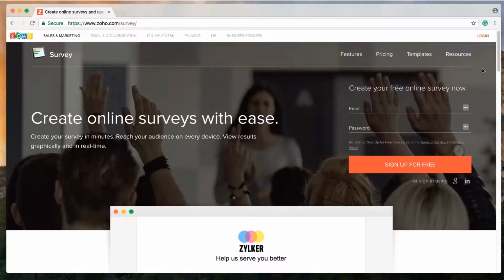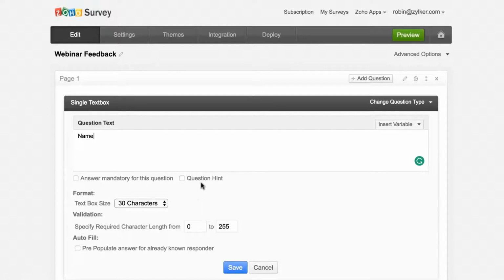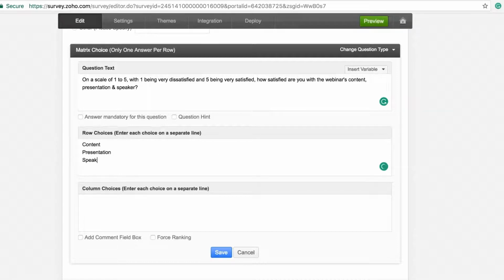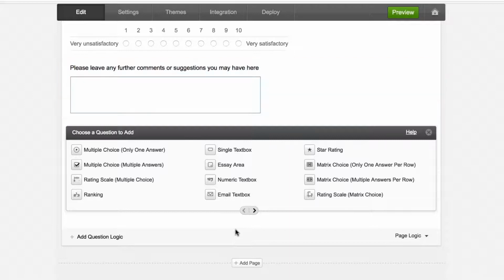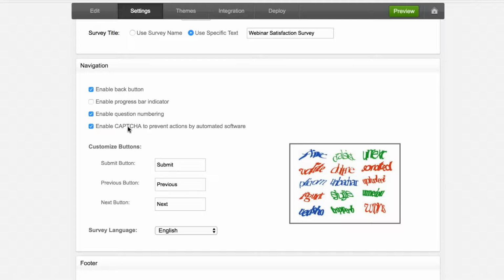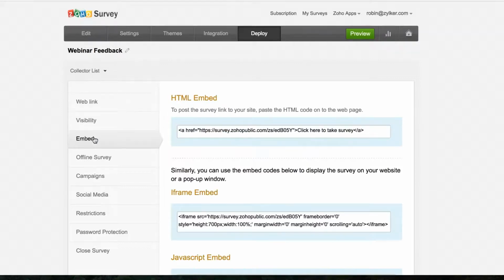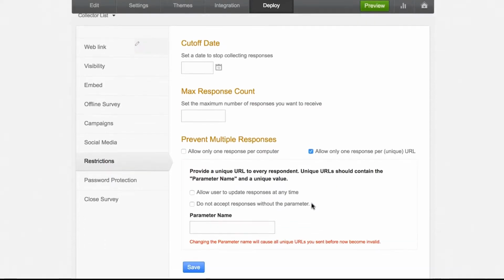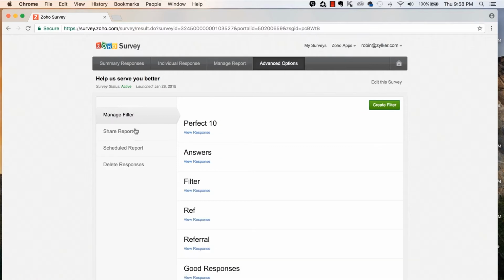Zoho Survey: Create, Send and Analyse your First Survey - Old UI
Watch and learn how to make a great first survey with Zoho Survey. We will take you through the journey of building your survey, personalizing it, sending it out and also how to understand the reports section.

It covers:

1:58 - Setting your goal
3:01 - Creating your first survey
6:44 - tips for an effective questionnaire
7:36 - Creating your questions
19:38 - Using (skip) question logic
23:34 - Setting up your survey - ‘Settings’ tab. Branding, Navigation, CAPTCHA protection, Survey Close Page, and Thank You Page.
27:09 - Styling your survey - ‘Themes’ tab
28:50 - Brief introduction to integrations that Zoho Survey provides
29:32 - Launching and sending your first survey - ‘Deploy’ tab
31:27 - Setting up an offline survey
36:04 - Restricting access to your survey
38:46 - Closing your survey
39:54 - Analysing your responses - ‘Reports’ section